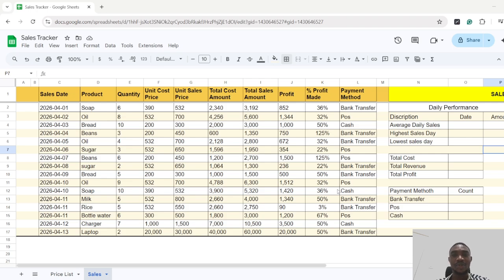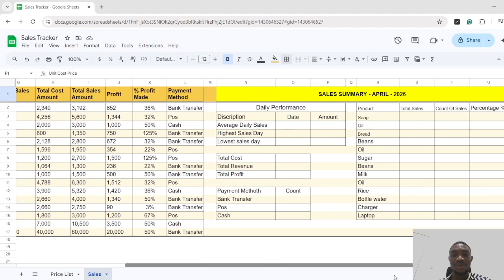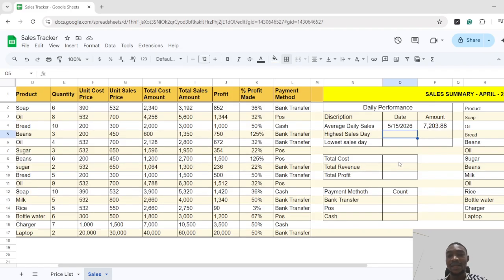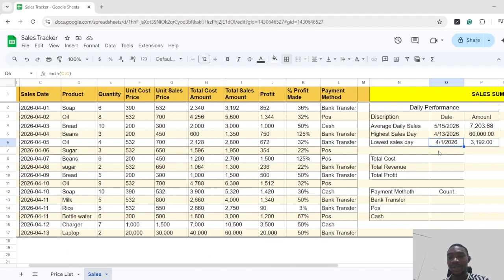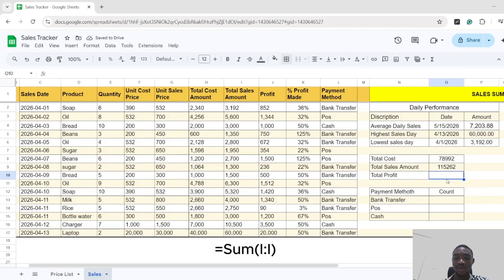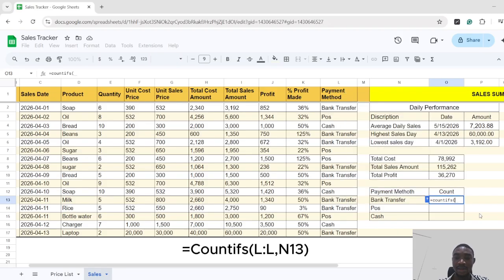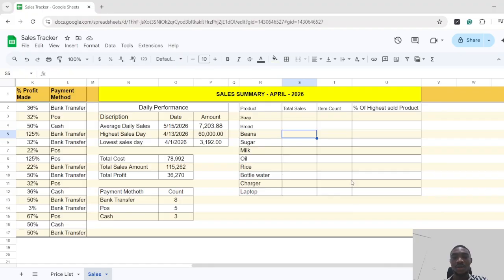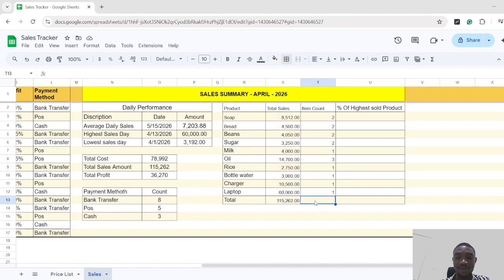Build a Daily Sales Tracker in Google Sheets (Step-by-Step Tutorial)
🚀 Learn how to build a Daily Sales Tracker in Google Sheets!

In this video, I’ll show you how to track:
✅ Sales performance
✅ Profit & revenue
✅ Highest and lowest sales days
✅ Product performance
✅ Business growth insights

Perfect for:
📊 Business owners
📈 Data analysts
🧾 Sales managers
💻 Google Sheets beginners

Tools Used:

* Google Sheets
* Formulas
* Data Analysis
* Dashboard Techniques